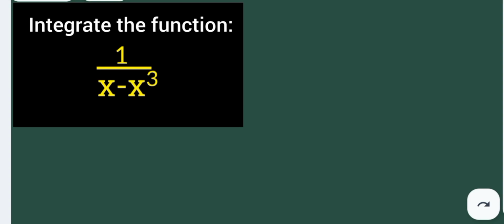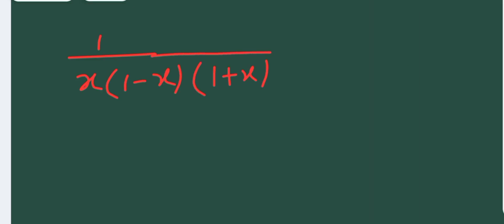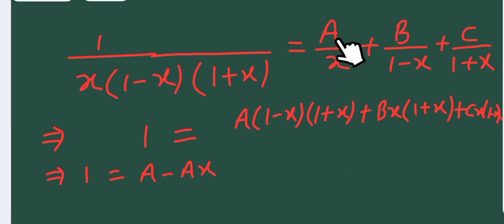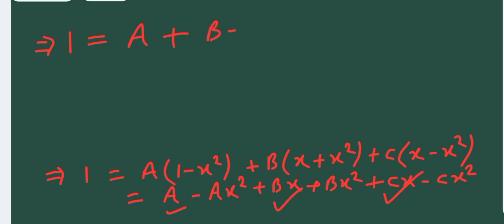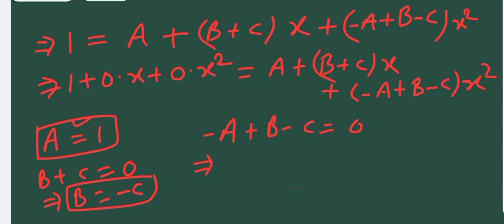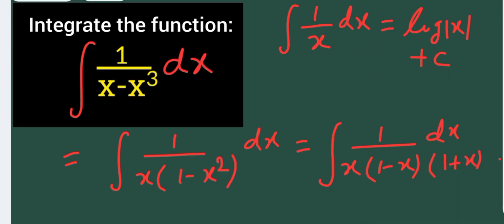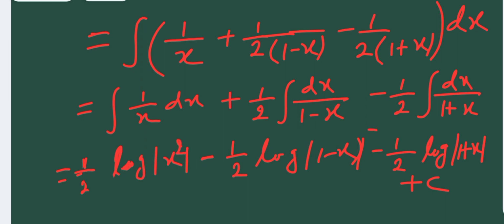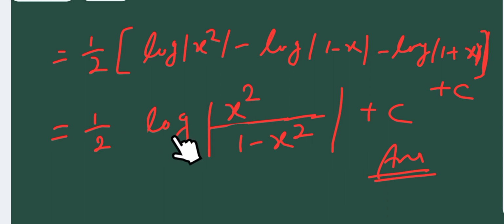find the integration of 1/(x-x^3)